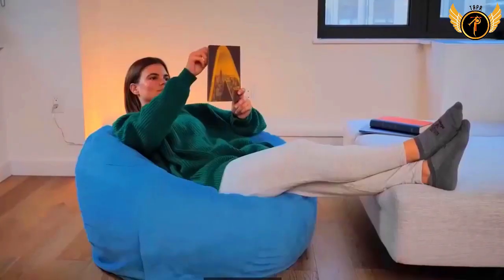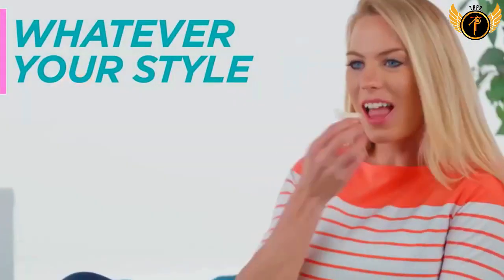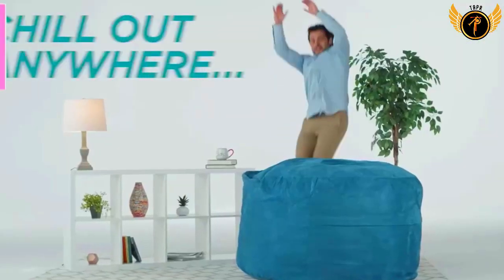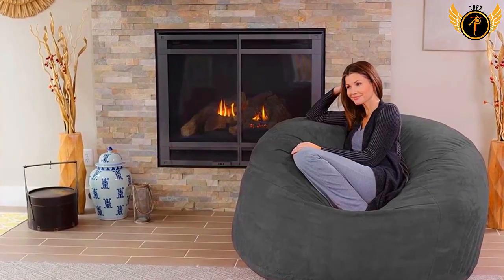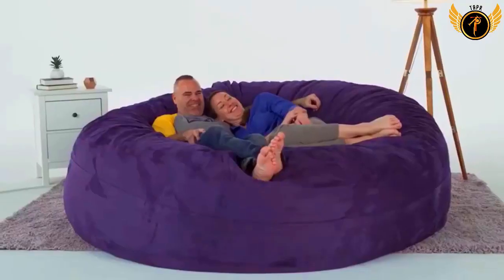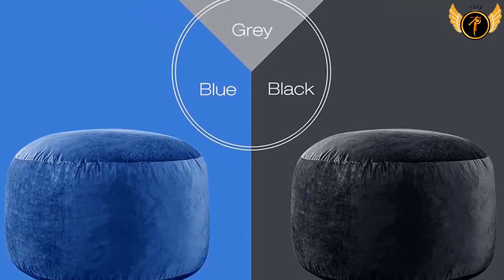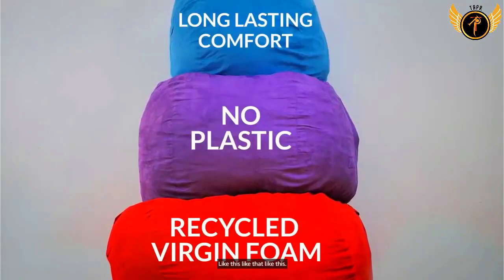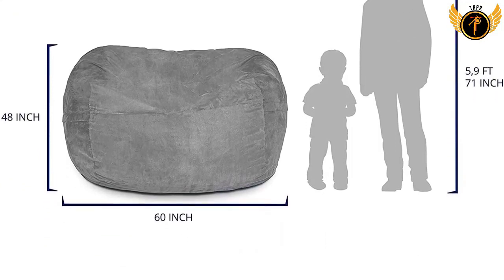Cheap Bean Bag chairs | Good Cheap Bean Bag chairs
Product Liks:
No-1:Chill Sack Bean Bag Chair

No-2: Ultra Soft Bean Bag Chair

No-3: Comfy Sacks Memory Foam Bean Bag Chair

No-4: WhatsBedding Bean Bag Chairs

No-5: Lumaland Luxurious Giant 5ft Bean Bag Chair

Product Description:
Need a new place to chill? How about a form-fitting memory foam chair that's big enough to share? Introducing the Chill Sack.

FUN FOR EVERYONE:
Add some fun to your basement hangout, dorm room, or bedroom with this super comfy bean bag chair! The 5 x 5 foot Chill Sack is ideal for kids, teenagers, college students, and stressed-out adults. Use it while watching your favorite movies, tv shows, or while playing your favorite game.

OVERSIZED LOUNGER:
Chill Sack is the ideal bean bag sofa for snuggles and cuddles, whether that's with your special someone, dog or favorite blanket. The bean bag measures 60” x 60” x 34” and is just the right size for relaxing in any room: large enough to watch a movie with your best friends, but not so big that it takes over a small room.

SHREDDED MEMORY FOAM:
Bounce back with comfort! Each bean bag chair is stuffed with a shredded, soft, memory foam blend that is highly durable so you can flop and fall on it all you want and it will never lose its shape.

COMFY FURNITURE COVER:
Covered in a soft microfiber material, the Chill Sack offers ultimate comfort and unmatched functionality. The removable cover can be machine washed and is resistant to stains, and discoloration so your new favorite lounger always looks and feels brand new. Every Chill Sack has double-stitched seams for extra strength and extended use.

MADE IN THE USA:
Chill Sacks are proudly made right here at home in the USA with high quality, light and fluffy, shredded foam, premium zippers, and hand-selected fabrics that are double stitched for maximum strength and durability.

- Dimensions: 60” x 60” x 34”
- Weight: 55 pounds
- Cover Material: Micro Fiber
- Filling: Shredded Memory Foam Blend